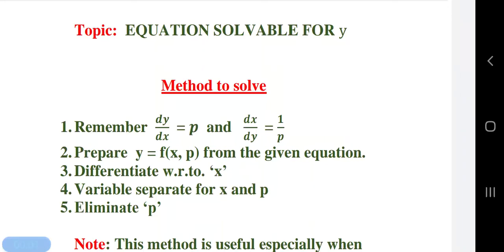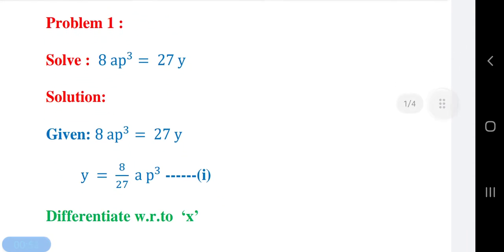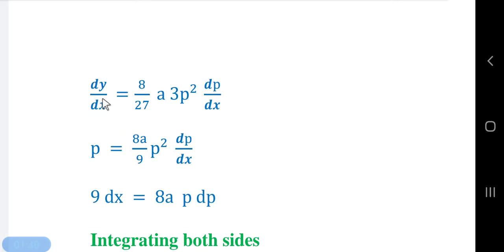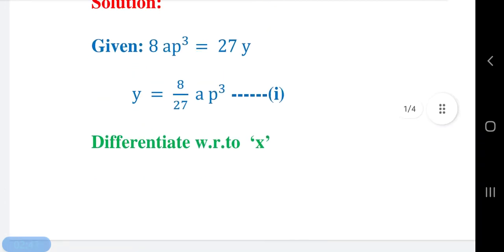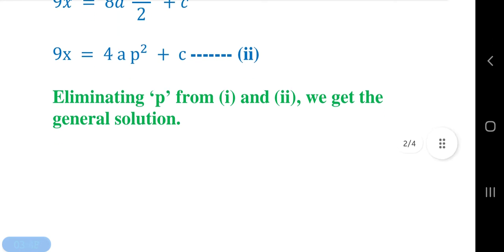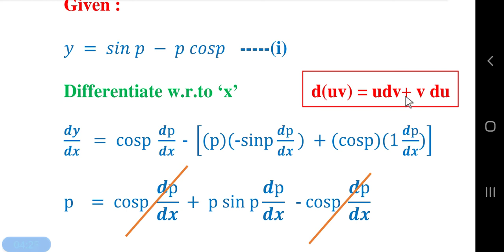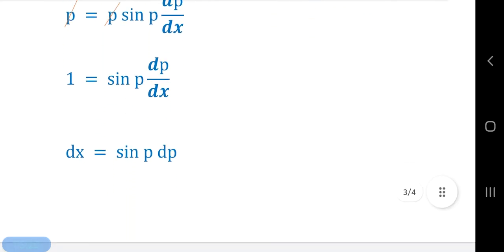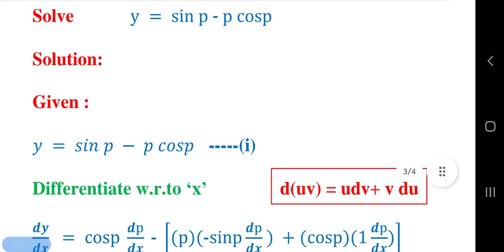SOLVABLE FOR Y - DIFFERENTIAL EQUATION- SOLVE WHEN X IS ABSENT